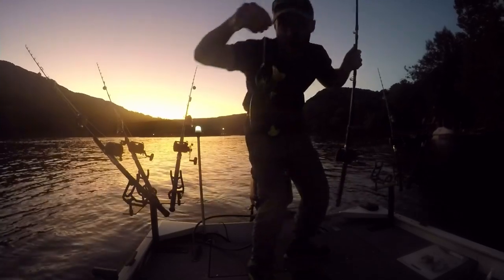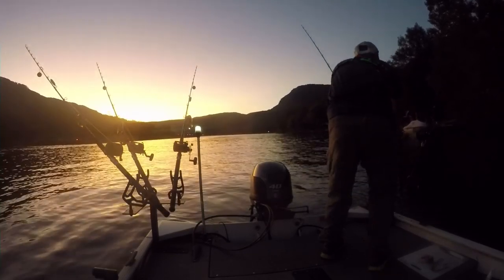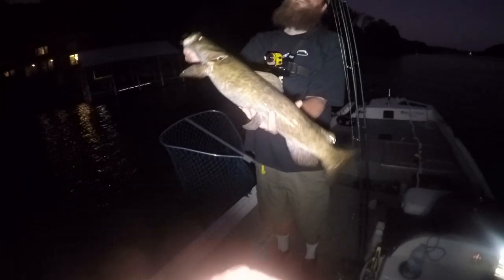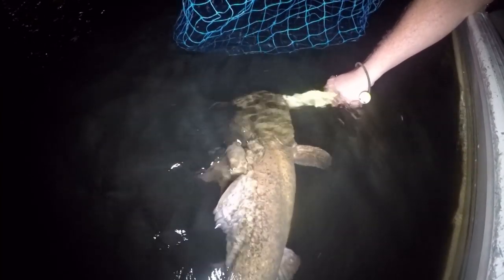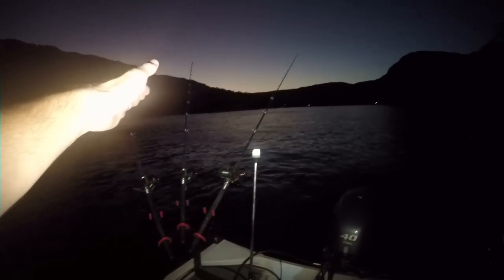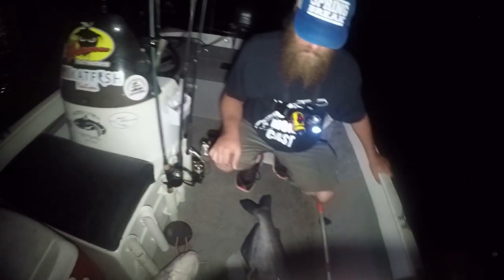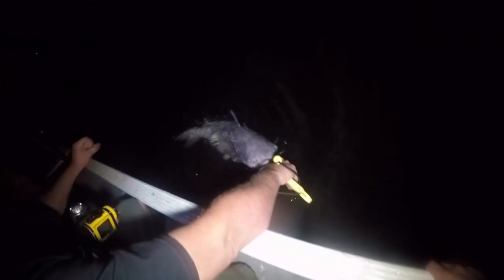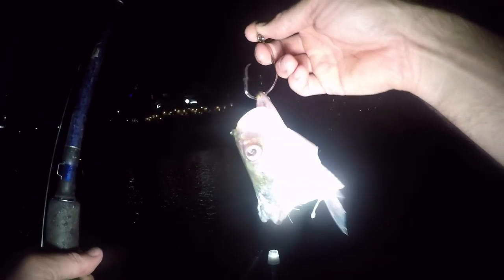Catfishing at Night with LIVE and CUT Bait (Ft. Realistic Fishing)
The goal was to get Alex on a flathead. Mission accomplished! With low current, it was a bit tough to get on a good bite. We did did manage one flathead and two blue catfish, the biggest going at 25 lbs. We used live bluegill and cut skipjack. Both worked well. Glad to finally see the water temps cooling down.

to get $10 off your first Mystery Tackle Box using code CHATTCATS

--- HALF DAY (minimum of 4 hrs. on the water) for one person is $175. Two people is $225.
--- FULL DAY (minimum of 8 hrs. on the water) for one person is $275. Two people is $350.

Current club members - Fins Scales & Tales

Current patrons - Andrew Hong, Craig Rasnic, Dale Gilbert, Dylan Fountaine, Ethan Hodge, Nick Adams, and Reel Beasts